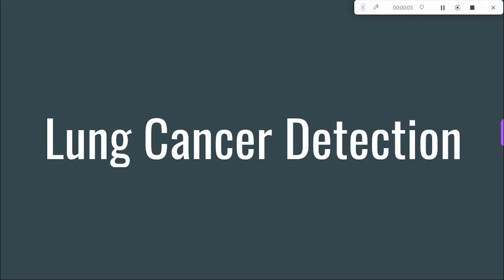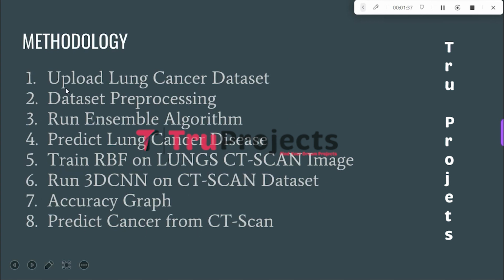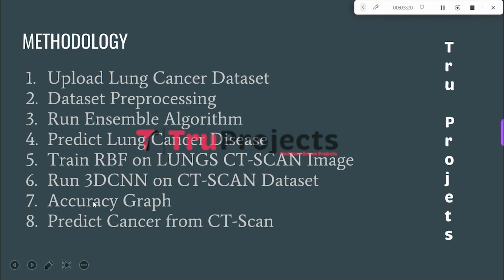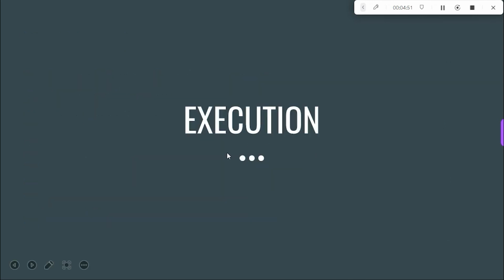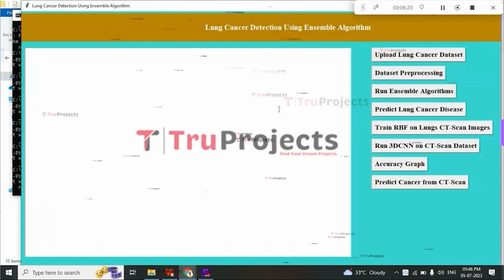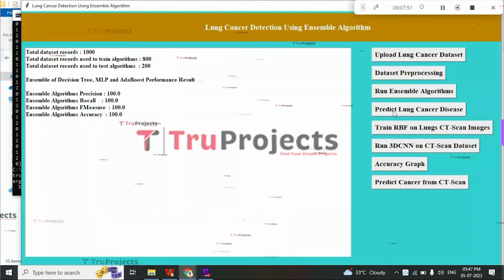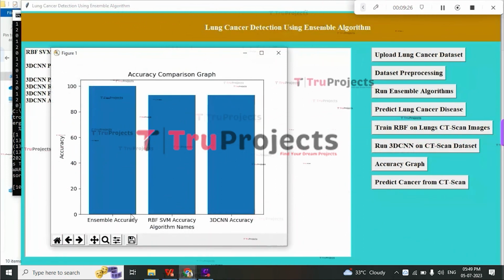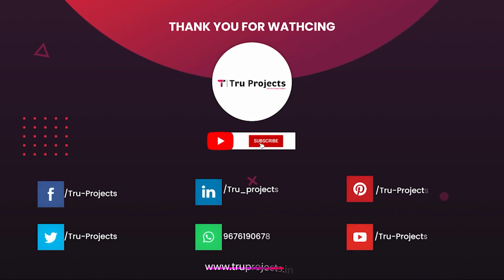Lung Cancer Detection BTech Live CSE Major Image Processing Engineering Projects Btech Projects